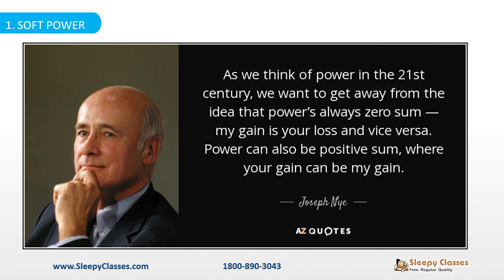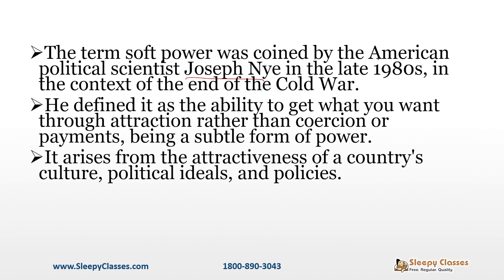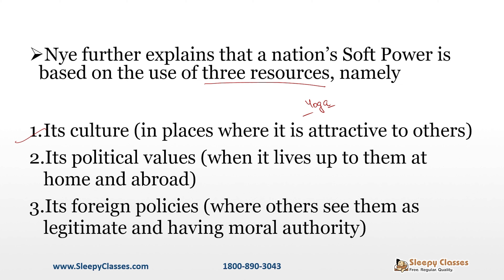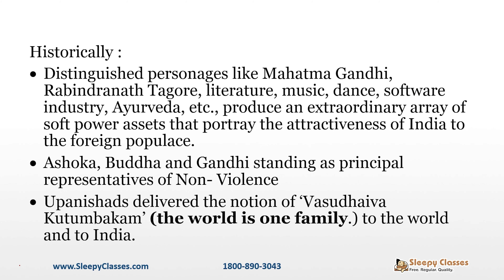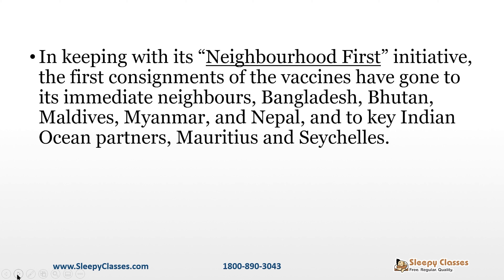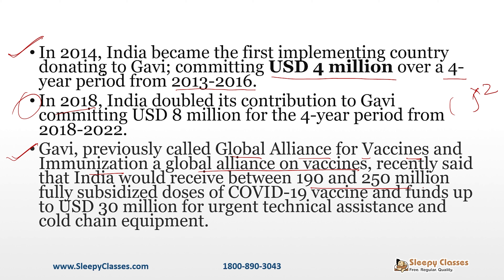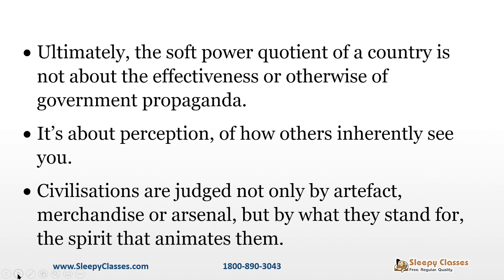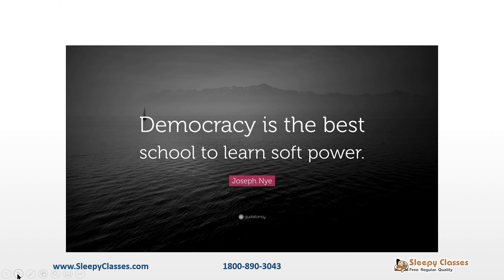2 Minute Series || IR Concept - Soft Power || UPSC || 23rd May 2021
Let's quickly discuss about Soft Power for UPSC prelims and UPSC mains.

Toll Free: 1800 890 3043